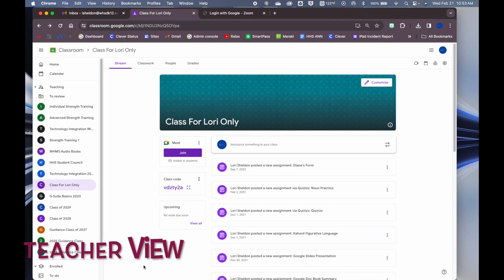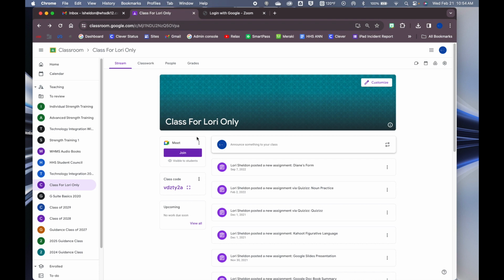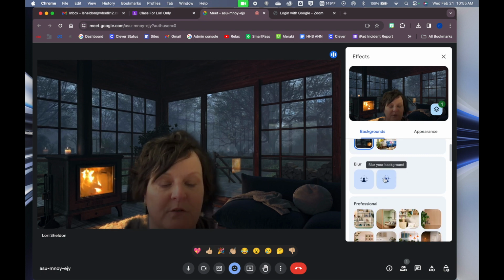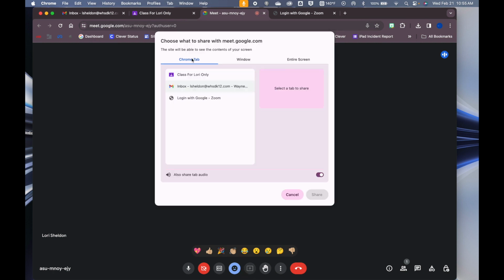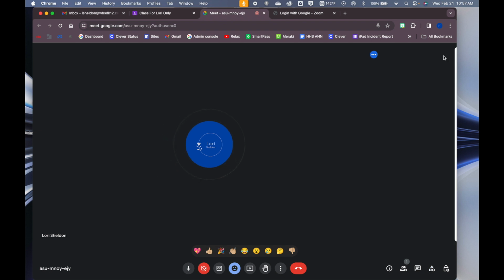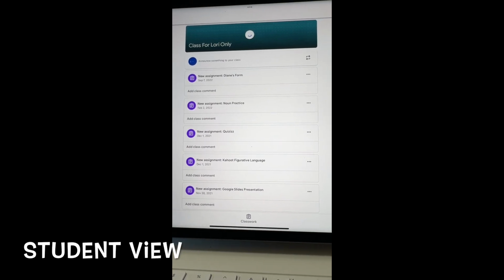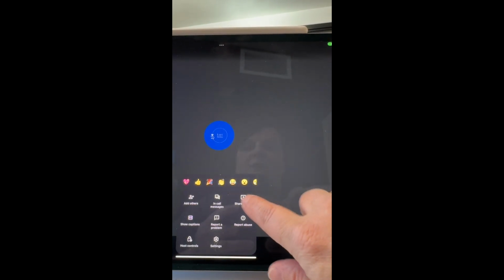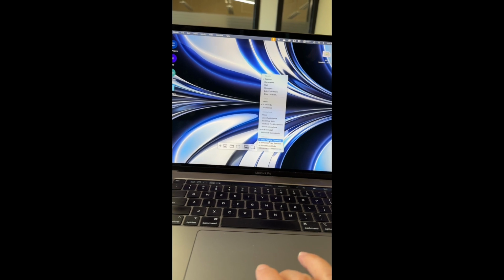Using Google Meet